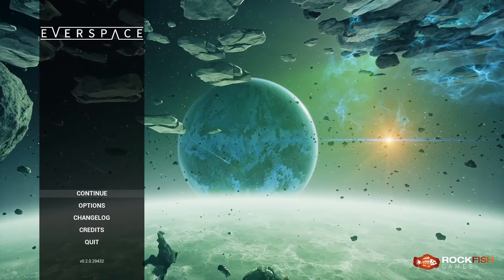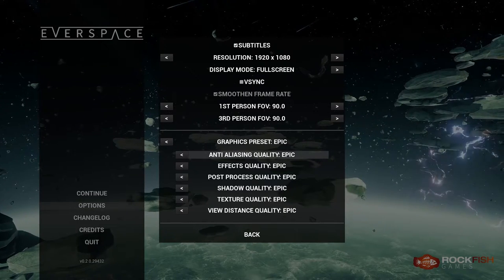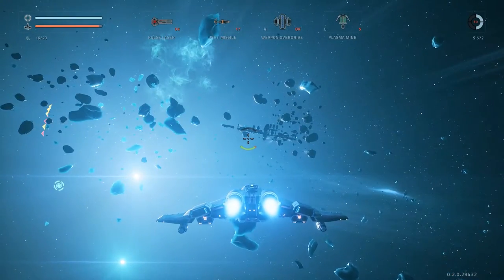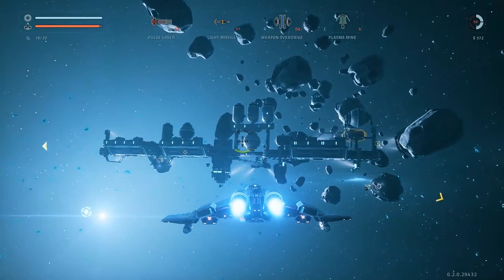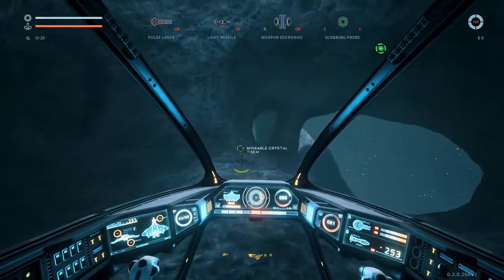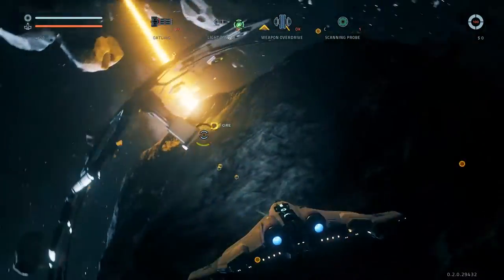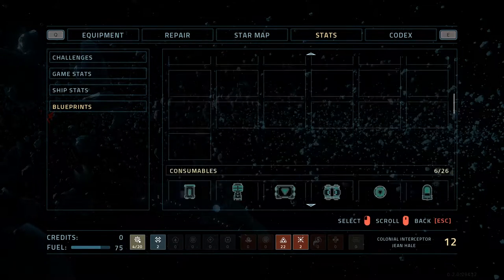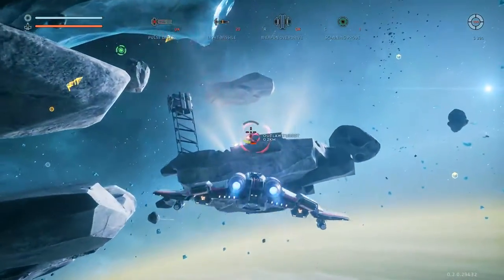Everspace Review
Everspace: A space combat game with rogue like elements from Rockfish Games